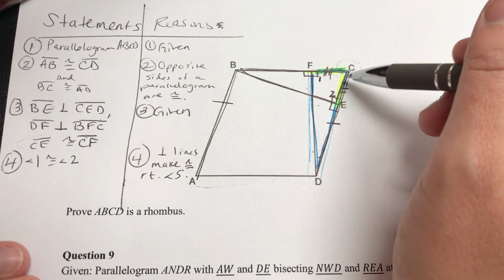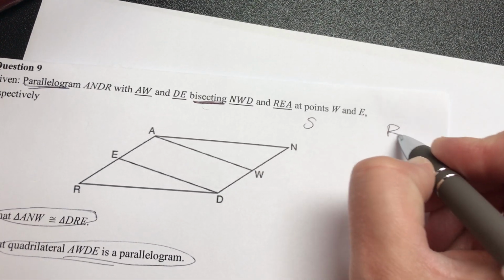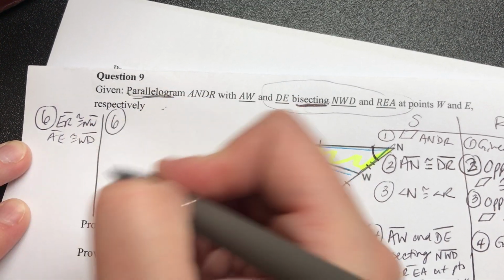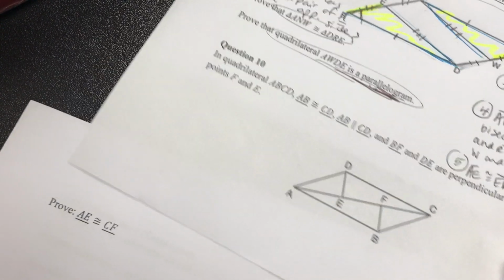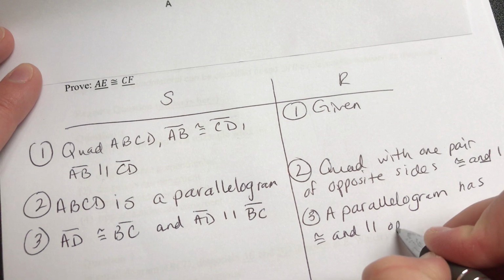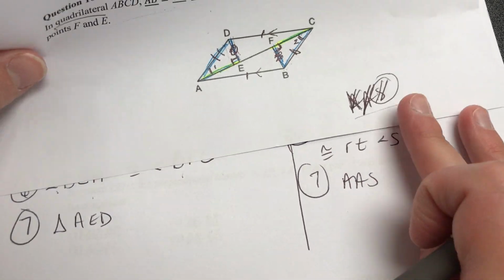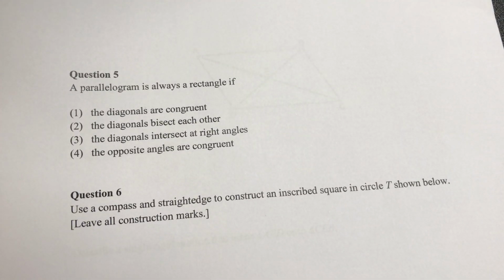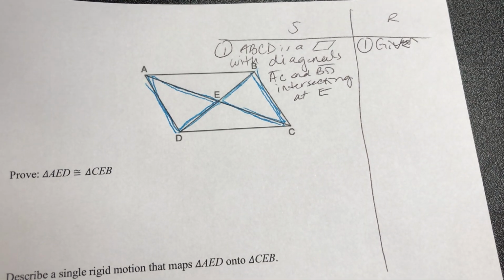Unit 2 question 8 and on